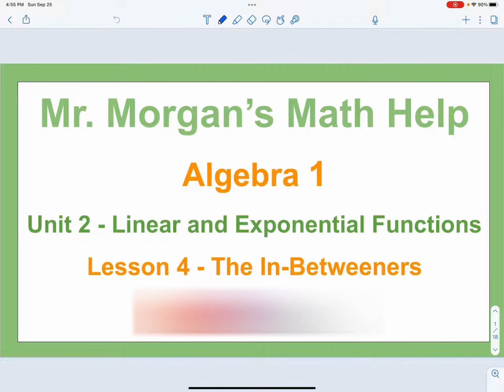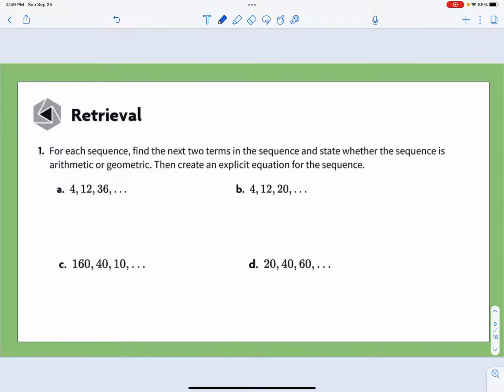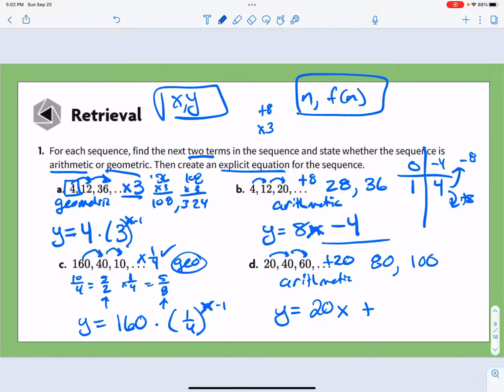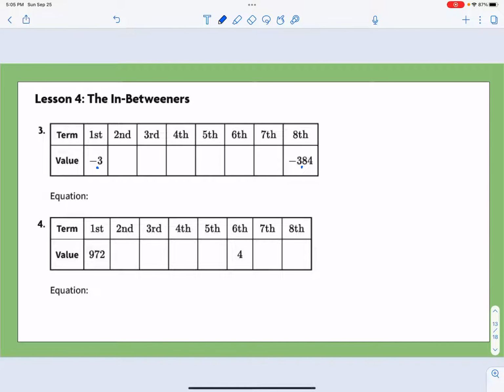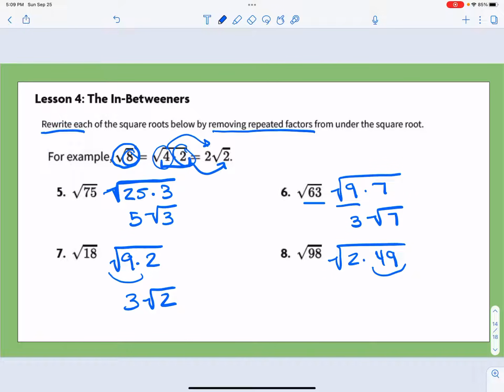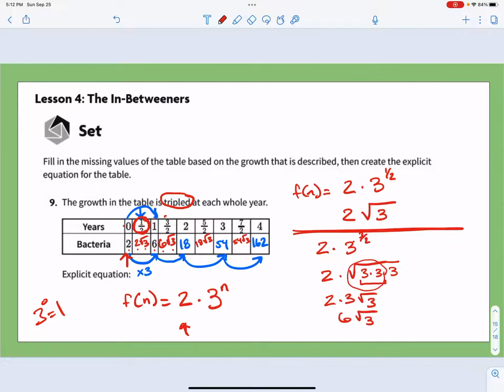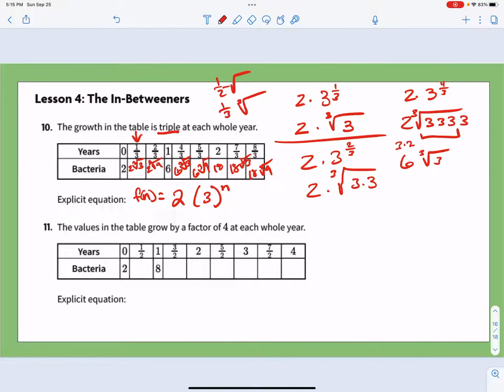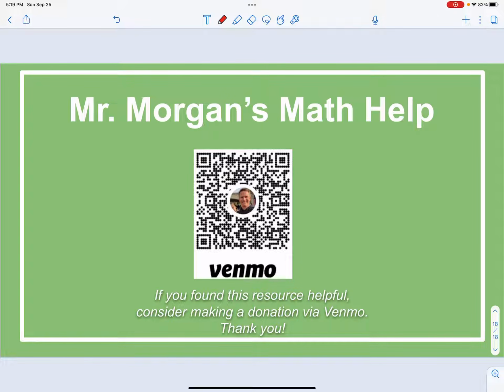OUR Algebra 1 - Unit 2 Lesson 4 - The In-Betweeners - Mr. Morgan's Math Help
OUR Open Up Resources
Algebra 1
Unit 2 - Linear and Exponential Functions
Lesson 4 - The Inbetweeners

The videos on this site were initiated in 2018, beginning with the 6-8 grade curriculum.  Since then, Open Up Resources has developed a high school curriculum which provides the content for this current playlist. The intent is not to provide answers for students, but to instead provide a resource for students to check their thinking and confirm their understanding so they can come prepared for the next lesson with good questions. While "homework" solutions are often provided, students are encouraged to work on the solutions prior to reviewing the videos.  Students frequently miss class for a variety of reasons (illness, school activities, athletic competitions), so the hope is that these videos serve to keep kids on track with their math course.